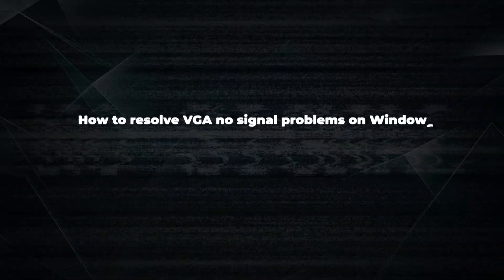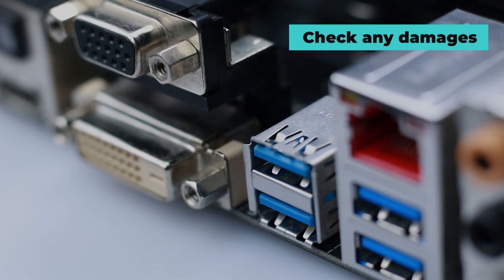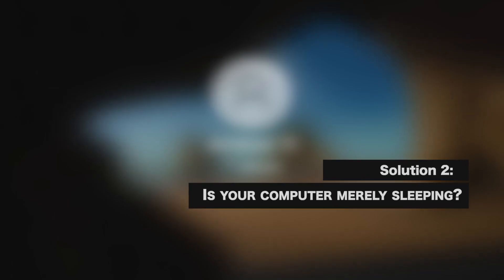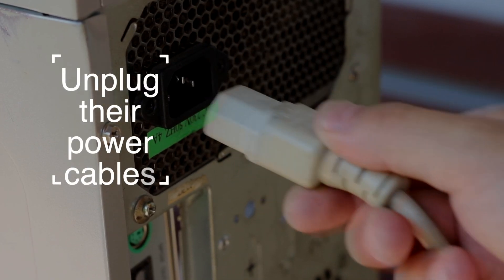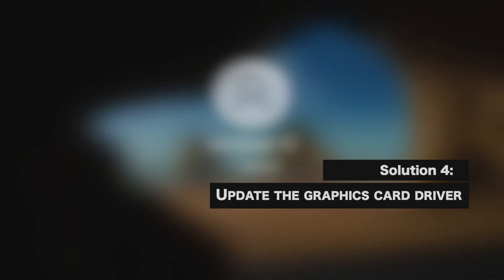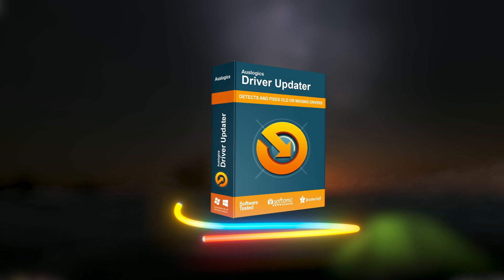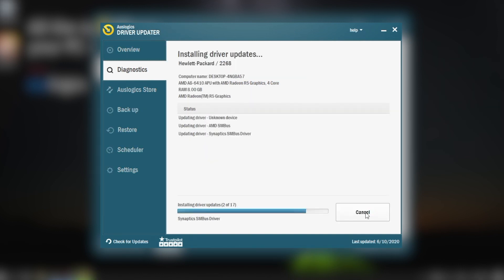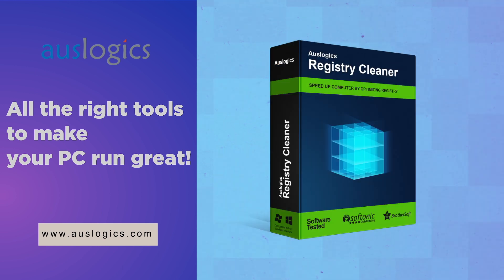How to fix VGA no signal problem on Windows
🖥️ Seeing a “VGA No Signal” message on your monitor?
This issue usually points to a problem with your PC’s hardware, connection, or graphics settings. In this video, we’ll walk you through the most effective solutions to fix the VGA no signal error on Windows — whether it’s a loose cable, outdated drivers, or display configuration issues causing the problem.
🔗 Helpful Links
💡 More solutions in our article:

How to fix VGA no signal issues: A definitive guide
You’re all keen to start that important computer work until you find the clear and eerie “VGA No signal” display. What this means: there’s no signal for your VGA monitor.

It’s not a time to panic – what VGA having no signal means is that the monitor is powered on but not connected to a video card. Your mission now is to ensure the connection is properly working.

Here is a thorough guide on how to fix VGA no signal issues quickly and easily:

Option 1: Troubleshoot hardware or connection issues
A hardware problem could be giving rise to the VGA no signal issue, so you have to make sure that the connector is plugged into the right port and isn’t pulled out too easily.

First, check the VGA port. Check if there is any damage or something inside the port is preventing VGA signal from getting through. Next, check if the cables are working properly; if necessary, replace them with another identical signal cable, e.g., HDMI or DVI, to conduct a cross test.

Try to push the connector even more until you feel the pins or pointed bits on the plug are well locked in place, not bent. In addition, plug another electrical equipment into the power outlet to check if the outlet is working normally.

Option 2: Is your computer merely sleeping?
Check if your computer has entered hibernation mode, sleep mode, or power-saving mode. This way, the monitor is unable to receive any signal even if it’s turned on.
To perform this check, press any key (the Enter key or Power key) on your keyboard, wait for a couple of seconds, and see if the computer wakes up. You may also move the mouse to wake it up. If it does, you have successfully resolved the VGA no signal glitch.

Option 3: Restart your devices
Sometimes all a computer system needs is a little jolt in the form of restarting and reconnecting the device. VGA no signal is one among many technical issues that can be addressed by this quick move.

Option 4: Update the graphics card driver
The VGA no signal problem can also stem from an outdated or missing graphics card driver, making it a must to keep it up to date at all times. If an update cannot be done right now, try HDMI or another kind of connection.

The latest version of the graphics card driver can be downloaded from the manufacturer’s website and installed onto the computer. If you don’t have the time and relevant skills to do so, you can rely on Auslogics Driver Updater, a tool that scans your system for the drivers on your PC that need an update. It gets things done automatically and in one click in order to prevent device conflicts and ensure smooth hardware operation.